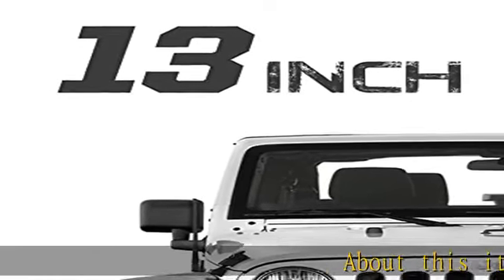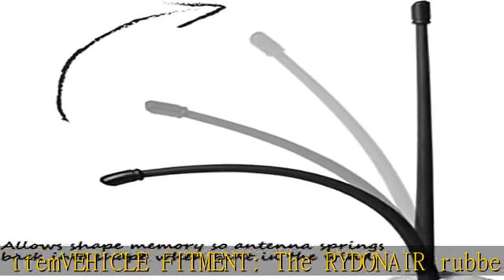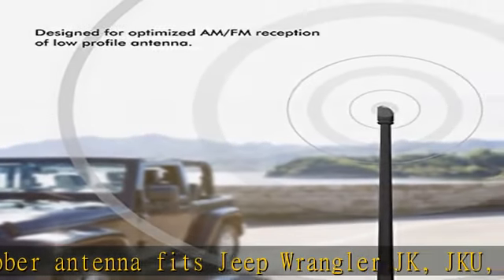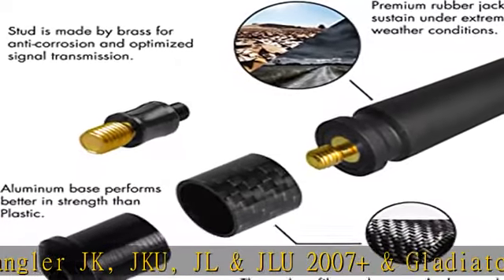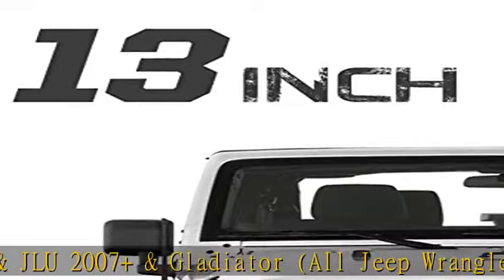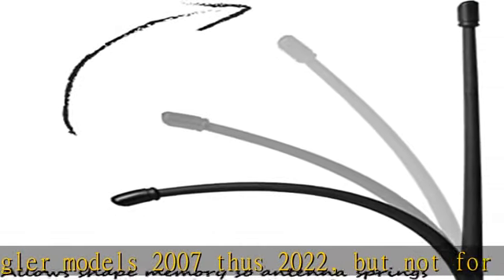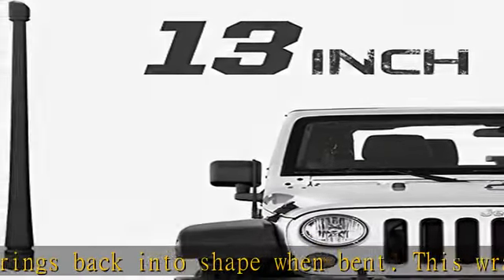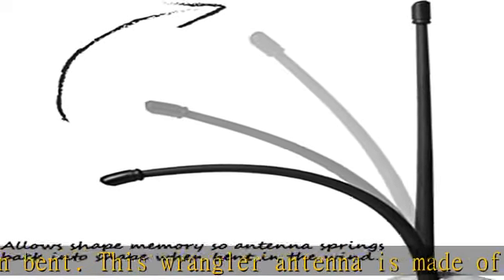Rydonair Antenna Compatible with Jeep Wrangler JK JKU JL JLU Rubicon Sahara (2007-2023) | 13 inches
Rydonair Antenna Compatible with Jeep Wrangler JK JKU JL JLU Rubicon Sahara (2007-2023) | 13 inches Flexible Rubber Antenna Replacement | Designed for Optimized FM/AM Reception